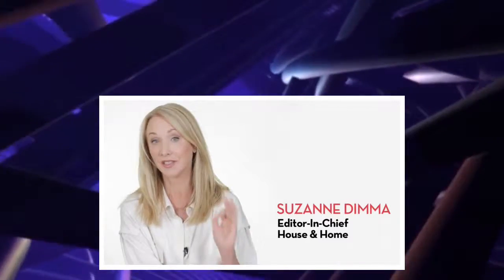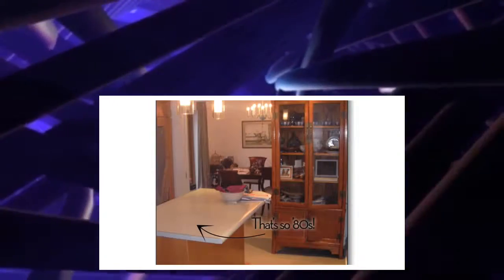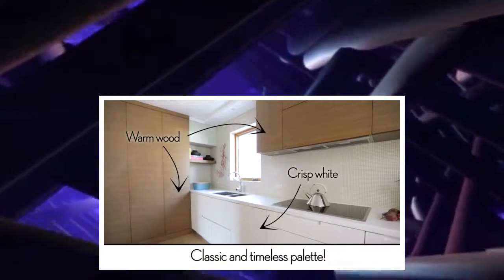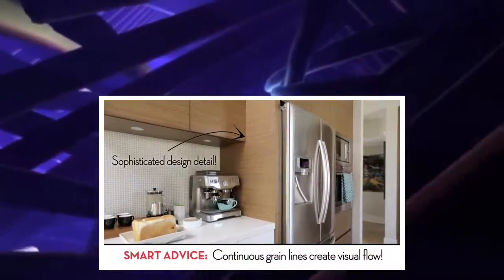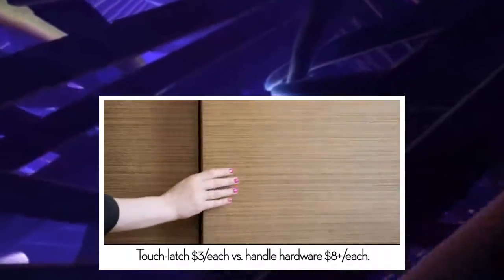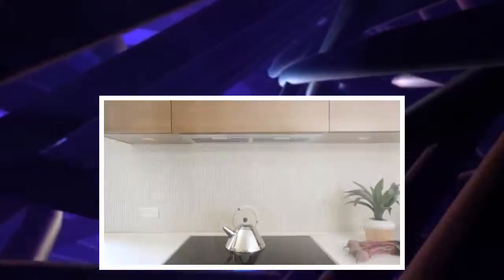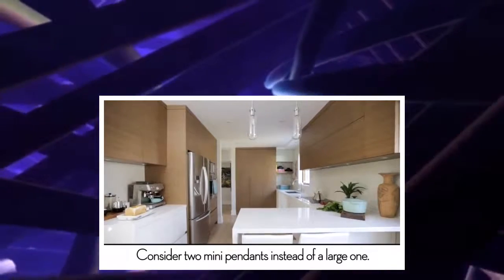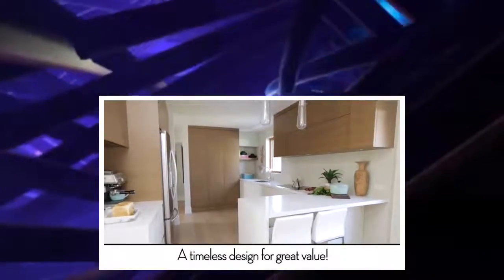Home Interior Design 2017 A Small Modern Kitchen With Smart Storage